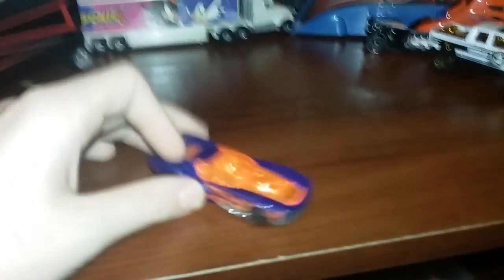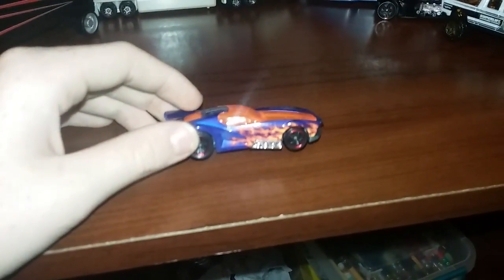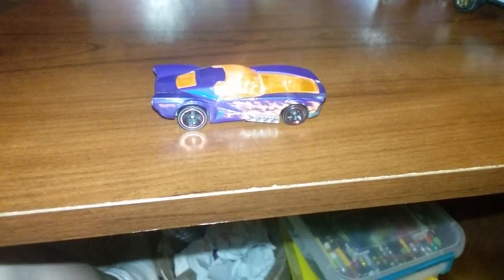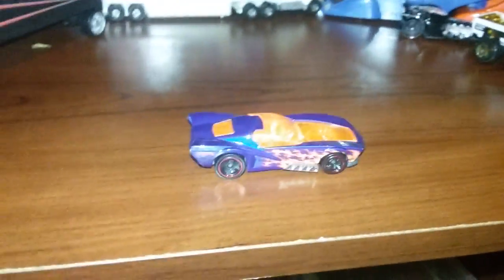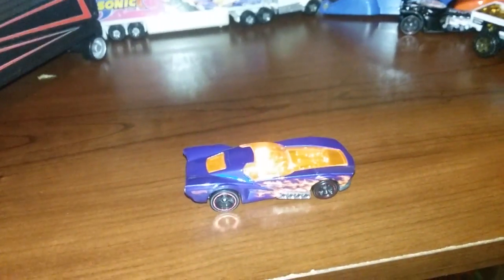Fire Camaro hot wheel car